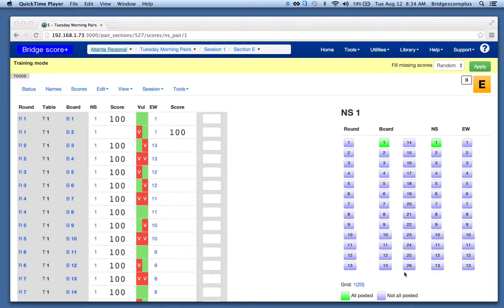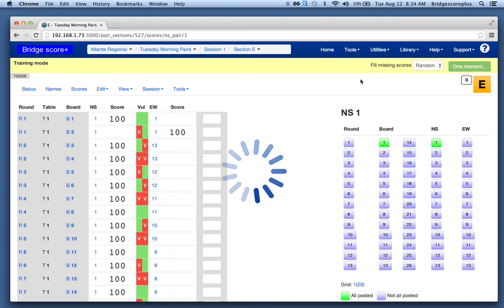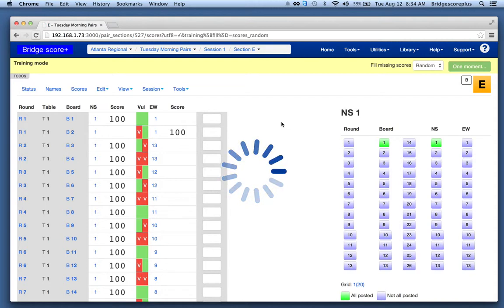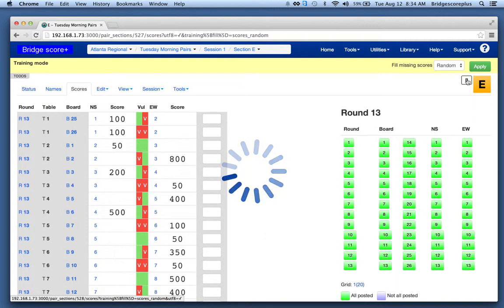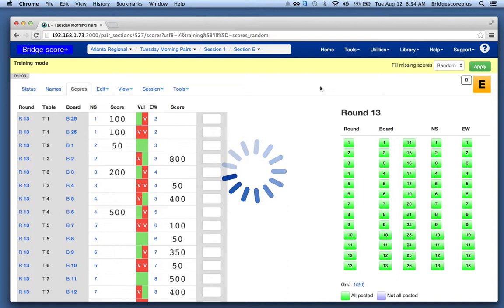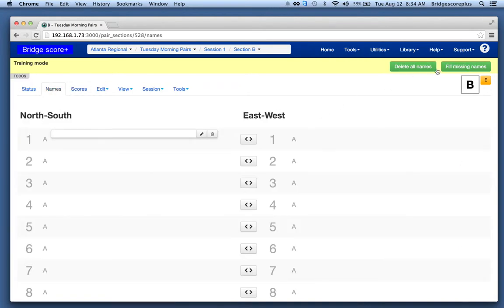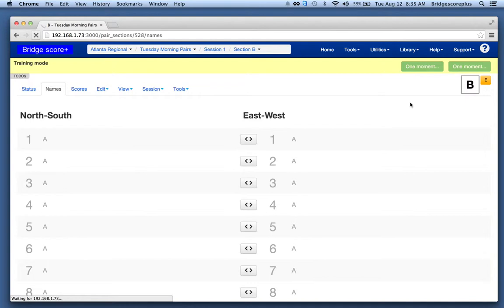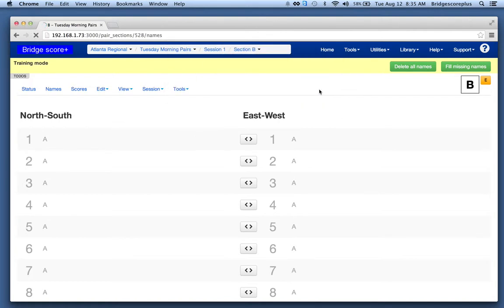RunningPairEvent2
Running a Pairs Event